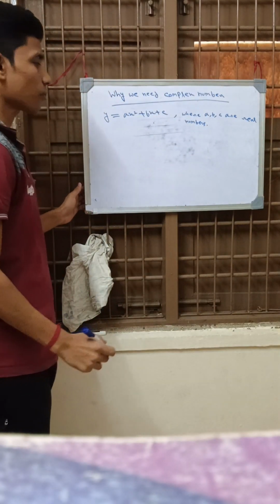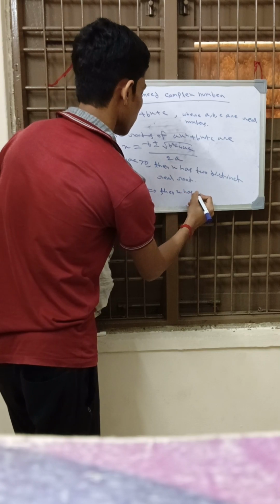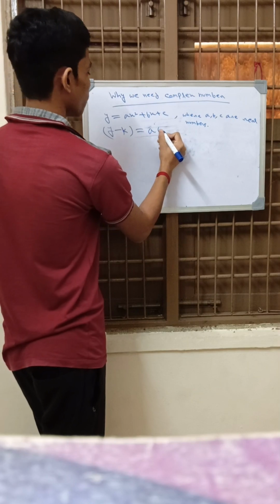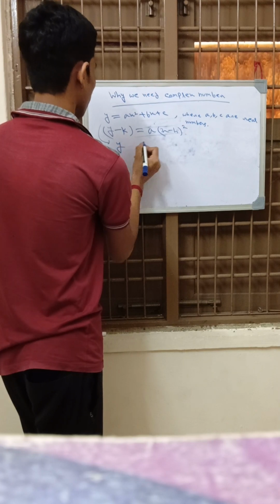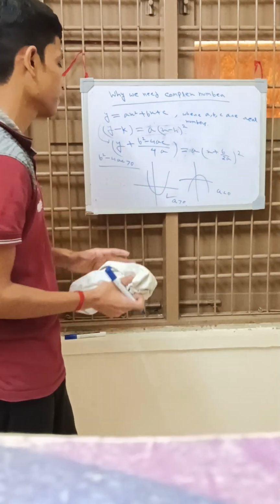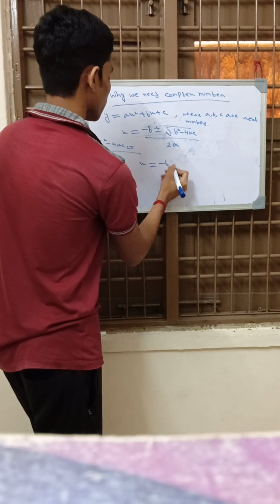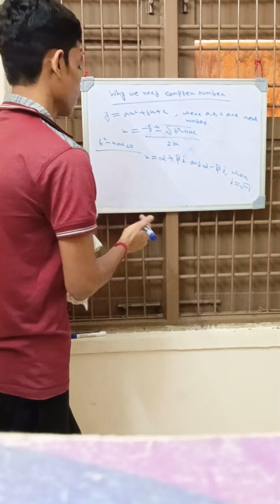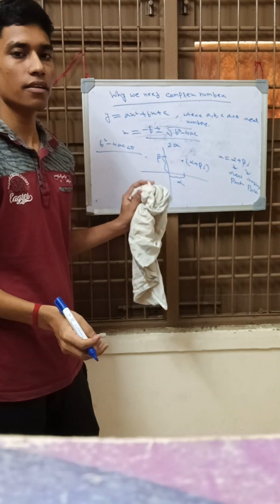Why we need complex number ???